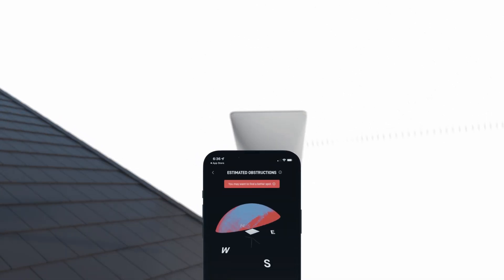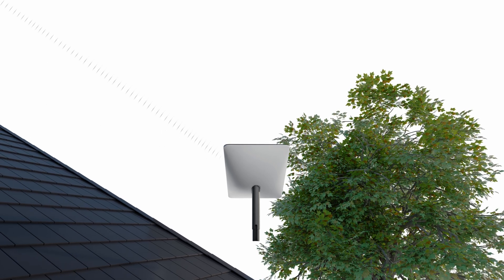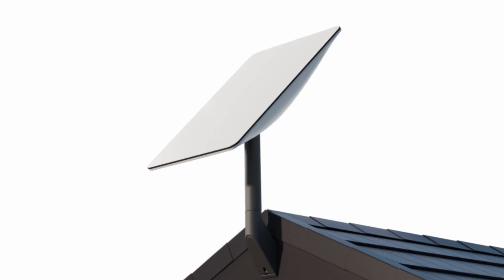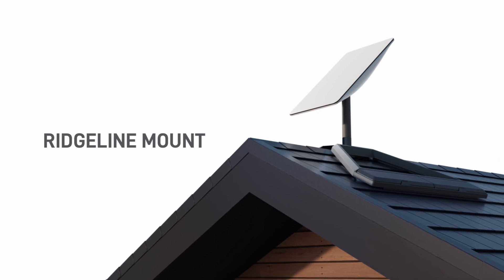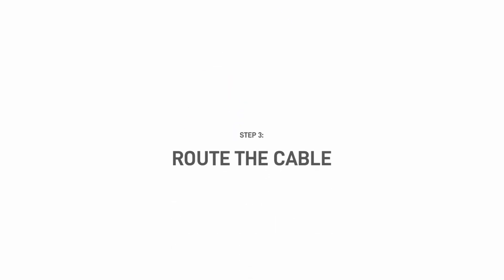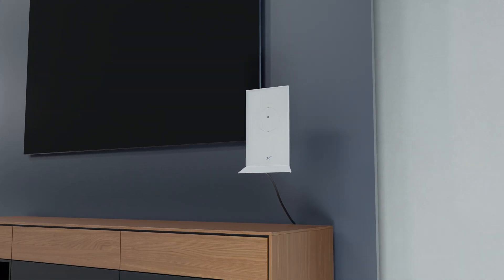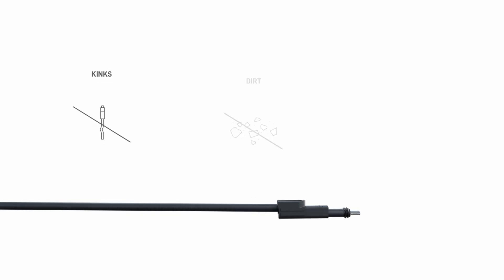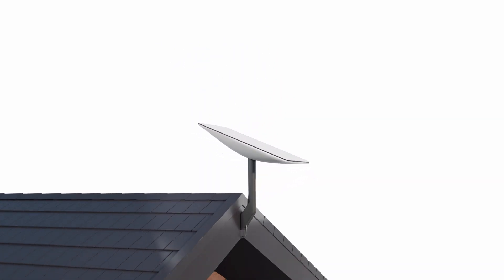Installation to install starlink .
This video will guide you on how to self install and enjoy your Starlink internet services.